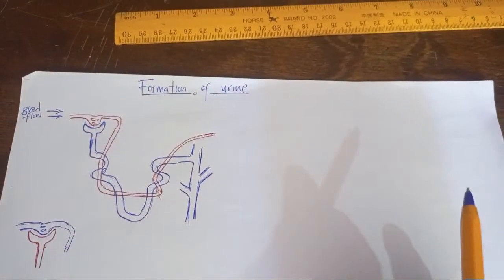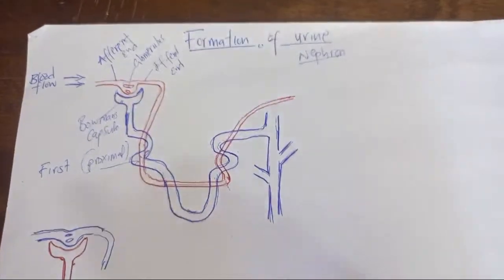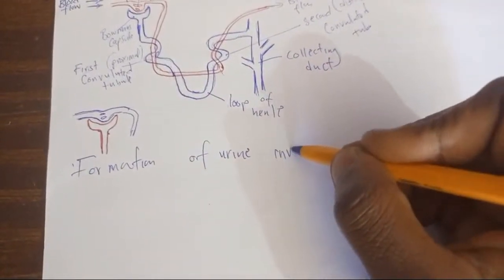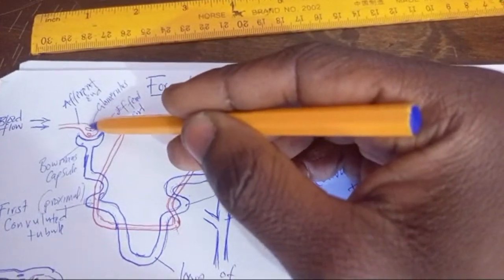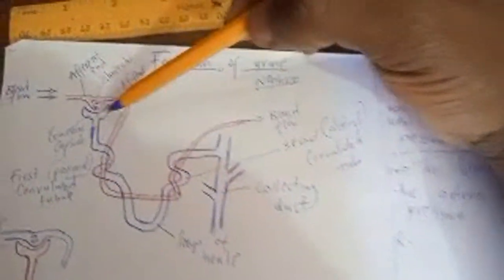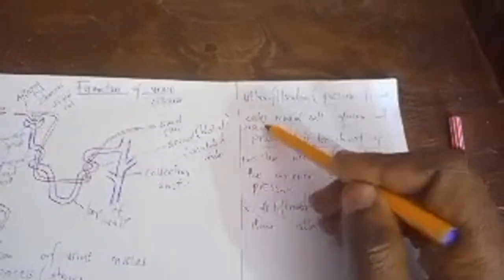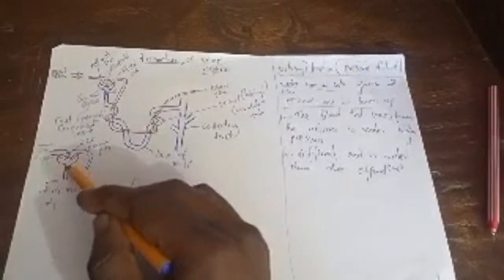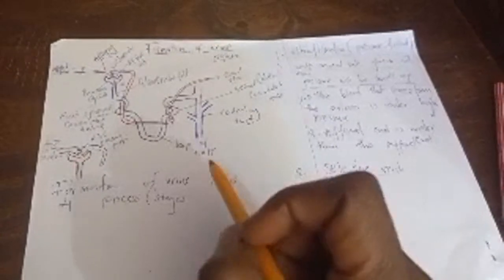Formation of Urine (Biology)